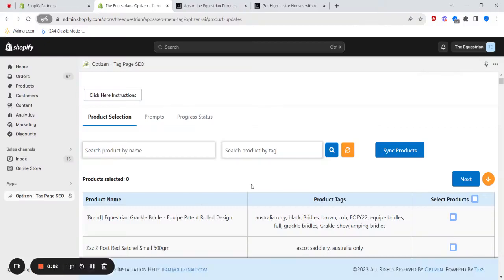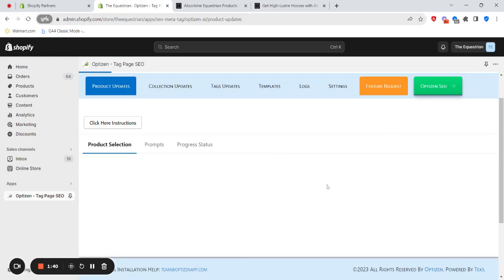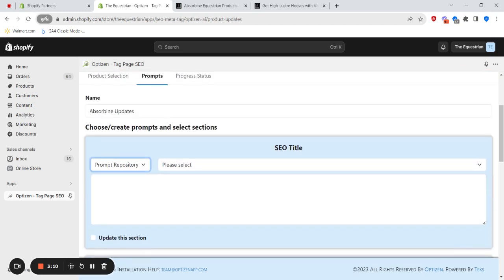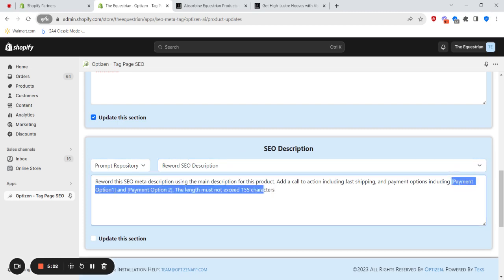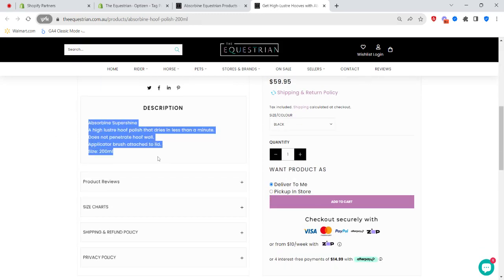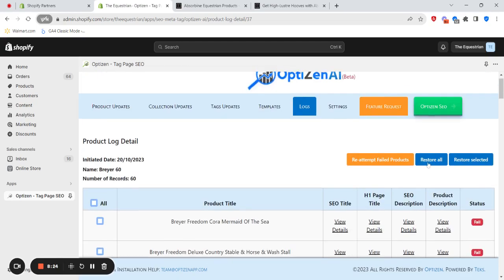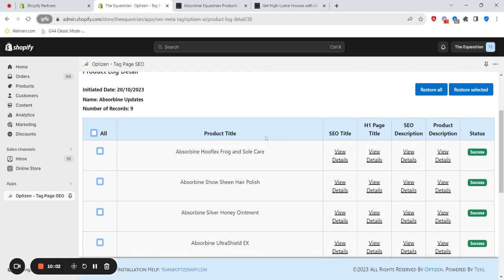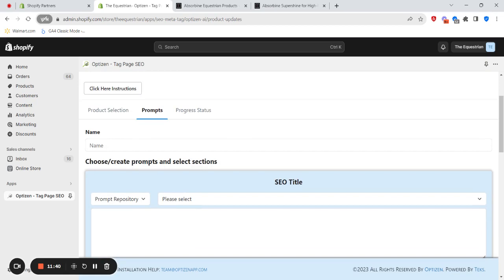Updating Shopify Products With OptizenAI Shopify App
In this video we walk through how to update Shopify products at scale with the OptizenAI app.

You can update products individually or at scale (100s of products at a time) for SEO titles, SEO descriptions, H1 page titles and full product descriptions, including internal linking.